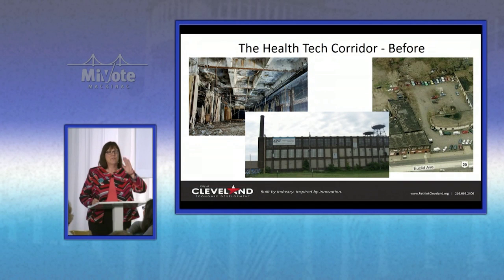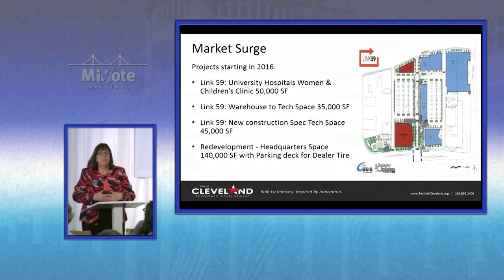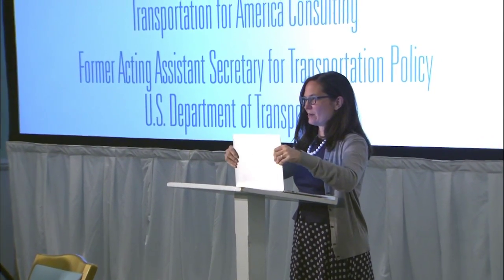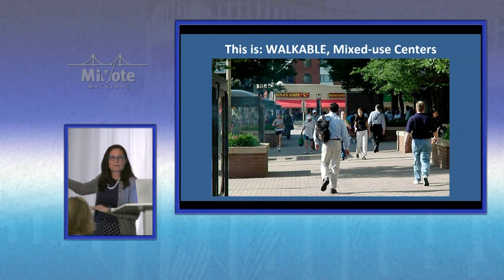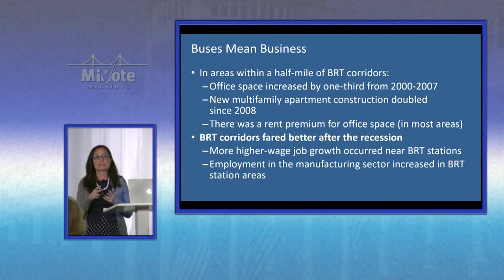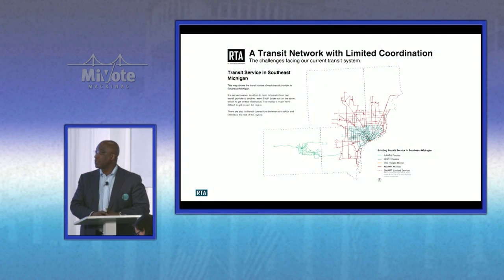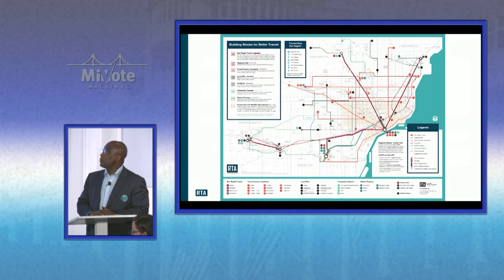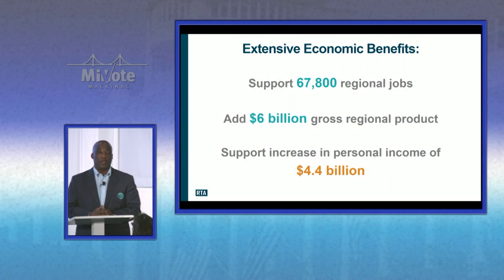Moving Toward a More Equitable Region: Creating Opportunity and... | 2016 Mackinac Policy Conference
Discover how Cleveland and other American cities put regional public transit to work and boosted their economy, and explore exciting aspects of the newly-launched Regional Transit Authority Master Plan and understand its potential to increase future investment, jobs and equity in our region and state. Panelists include Michael Ford (Regional Transit Authority of Michigan), Tracey Nichols (City of Cleveland), and Beth Osborne (Transportation for America Consulting).